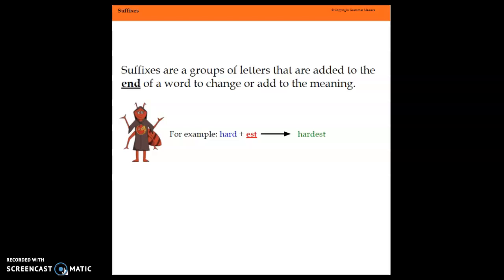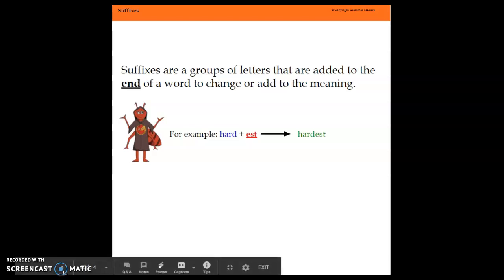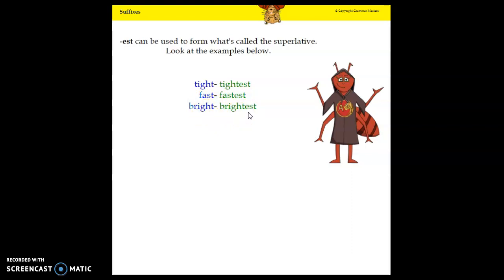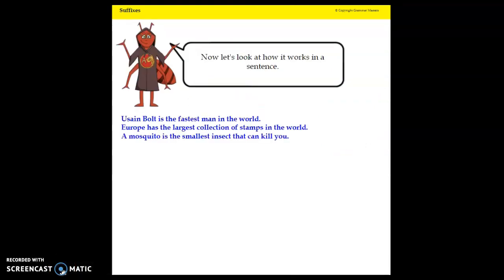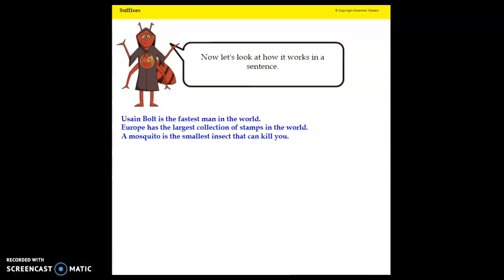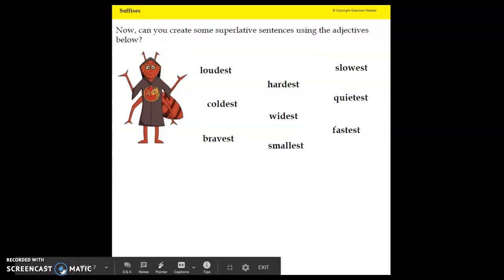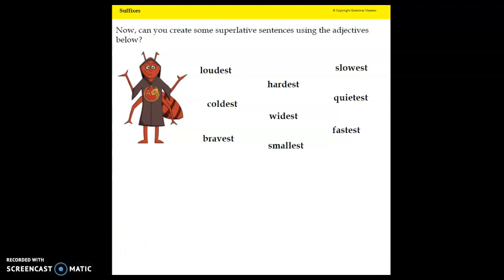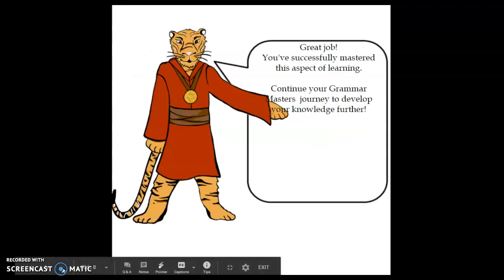Grammar Masters est suffix